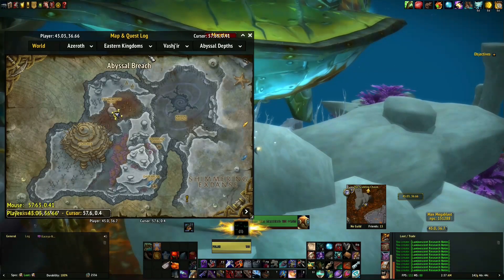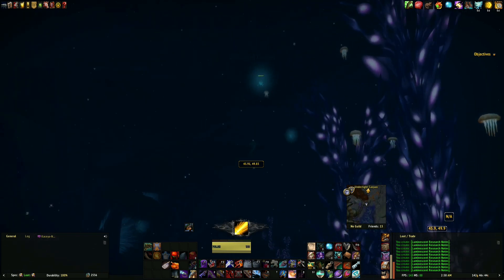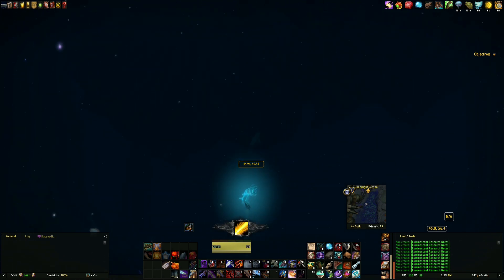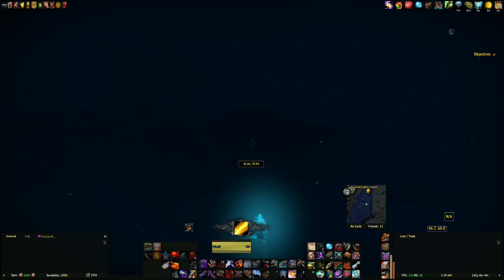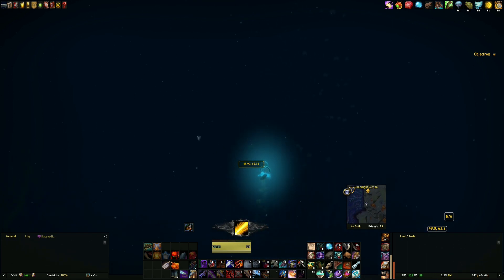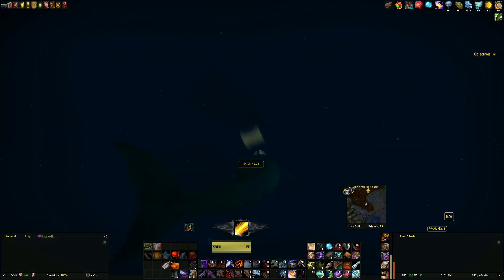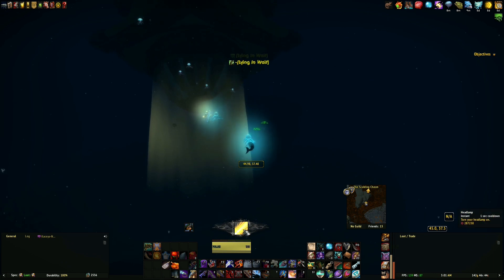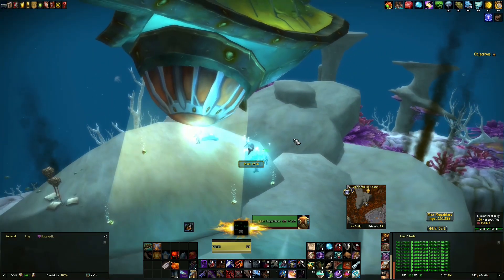Luminous Luminaries Micro-Holiday